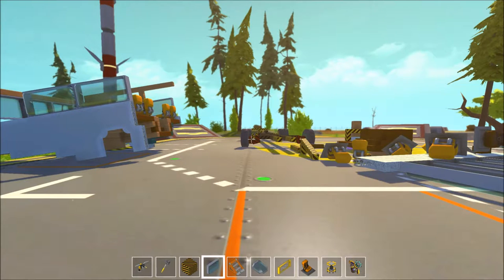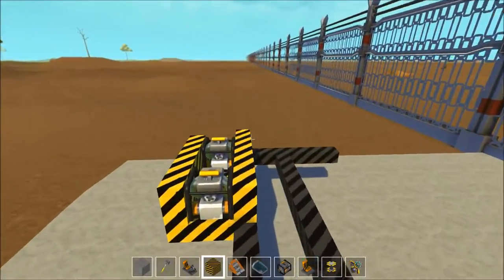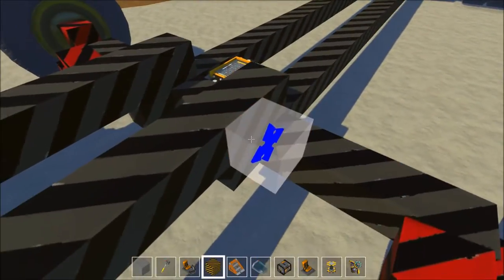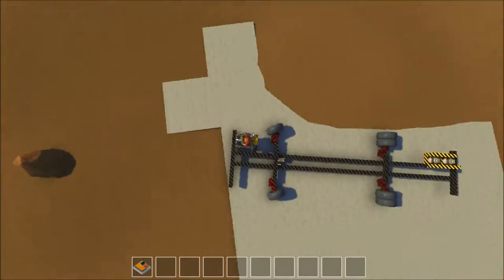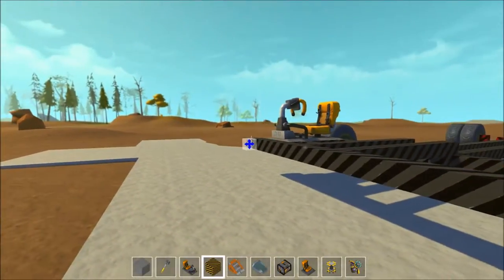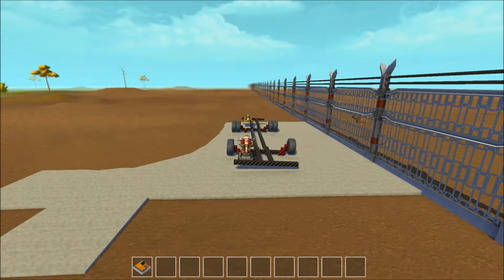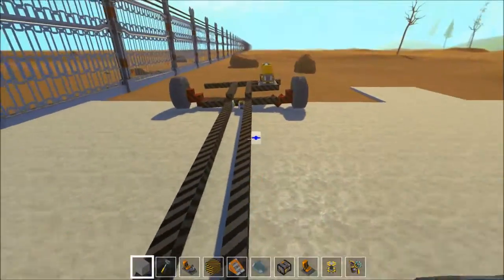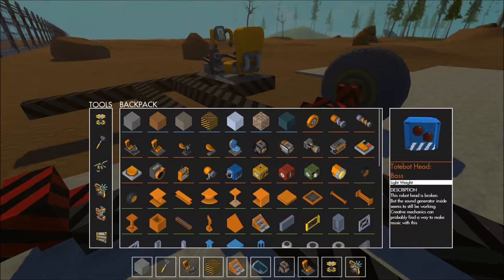DOUBLE Decker BUS!! | Scrap Mechanic Let's Play #1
So, some Scrap Mechanic for you! I built my own chassis then a body on it, DOUBLE DECKER!
Video Schedule Day D
-Social Media-
-Technical Info-
Videos are rendered at 1080p 60fps 24mbps
PC Spec: Core i3-6100, GTX960 SSC
Editing using: WMM/Blender
Recording: OBS nvenc HQ preset, 72mbps
Xsplit - Very High settings
Part of ThatLeo Channels
Gaming, Tech, Transports, Life, Cooking and more...
Based in Britain/Sweden/Hong Kong/Singapore